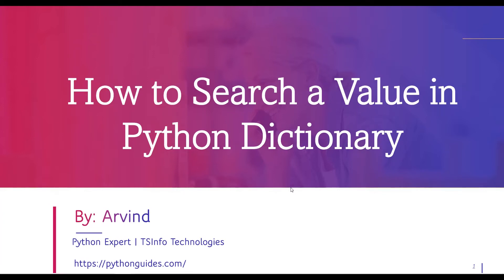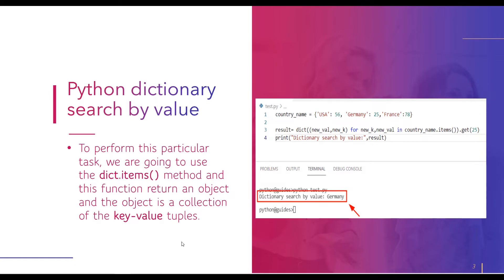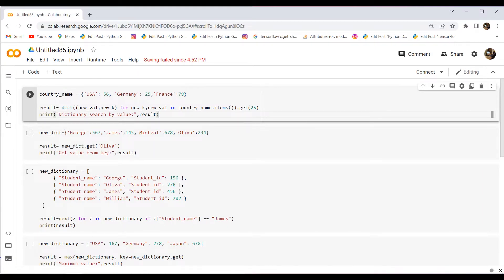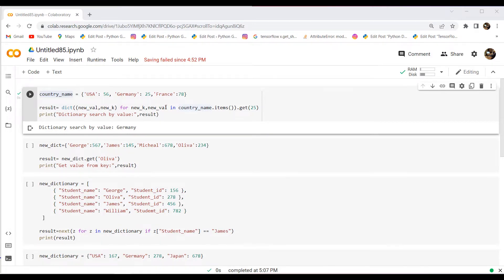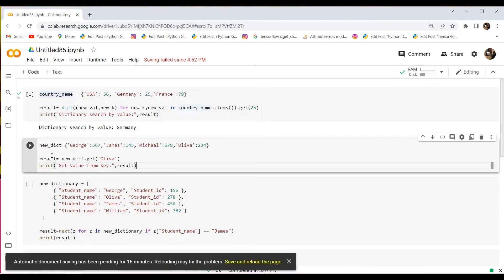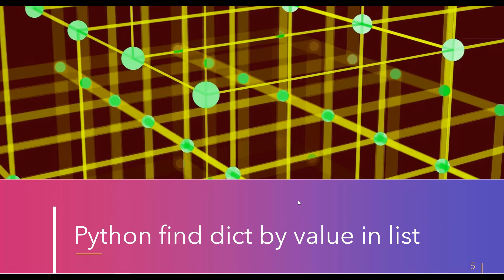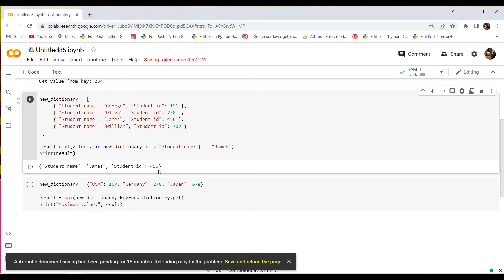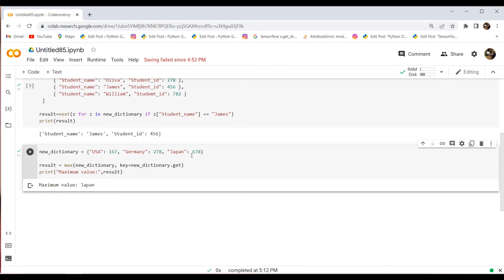How to Search a Value in Python Dictionary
In this Python tutorial, I will discuss how to Search a Value in Python Dictionary. For performing this I will use the dict.item() method and this method return an object and the object is a collection of the key value inputs.
Additionally, I have covered:
1. Python Dictionary find value by key
2. Python find dict by value in list
3. Python dictionary find index by value
4. Python dictionary find max value
You can check out a complete tutorial and get the sample code from, Search a value in Python Dictionary: